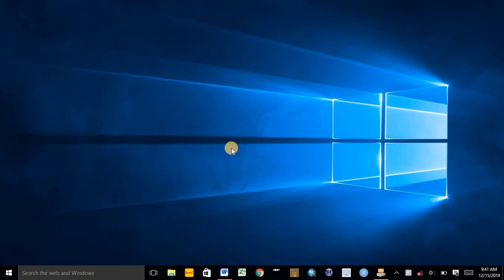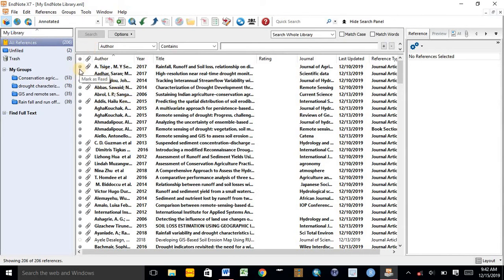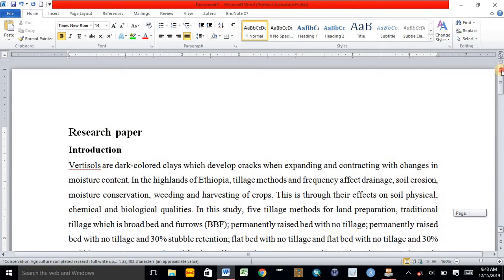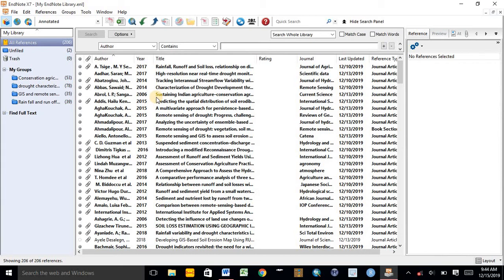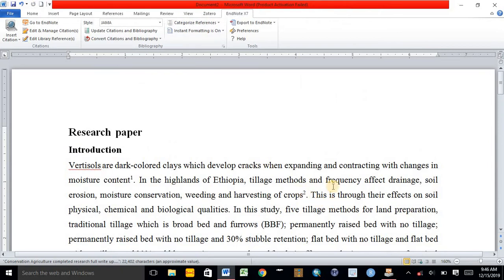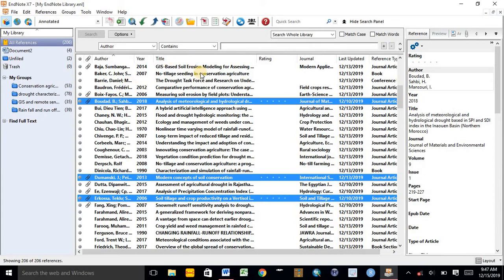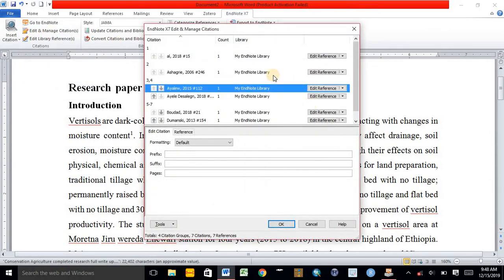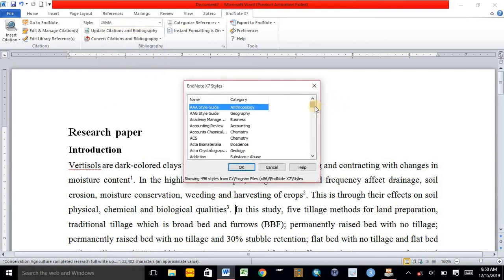Research citation with Endnote software